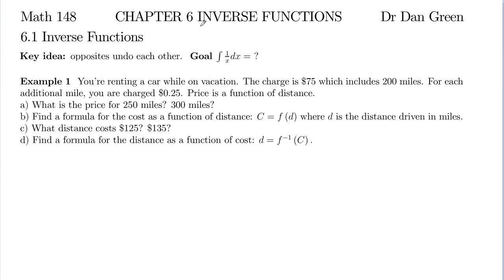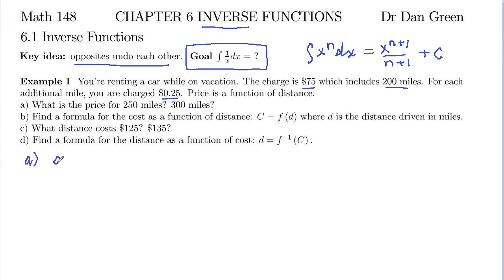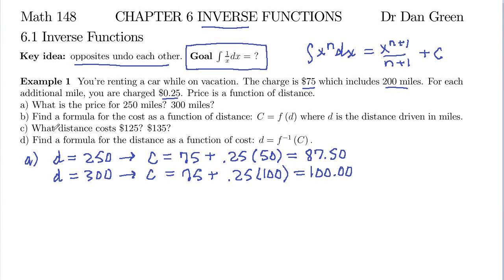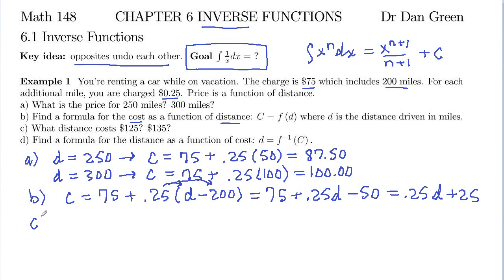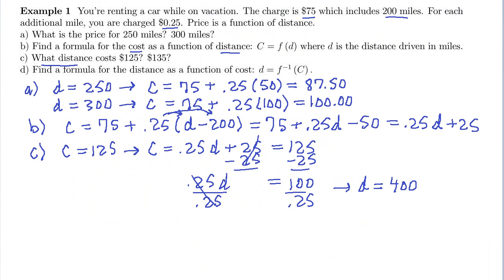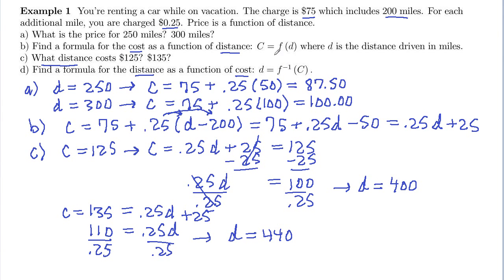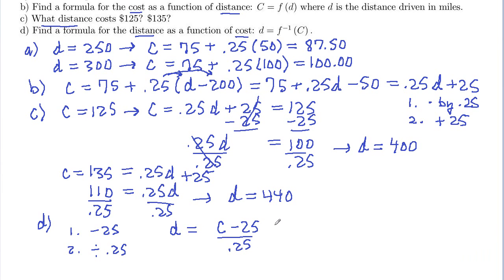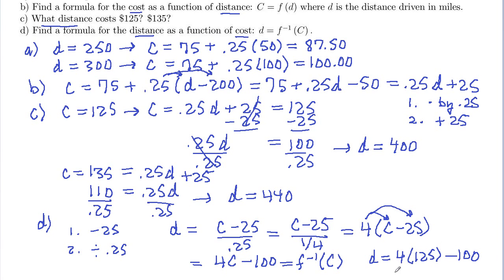Math 148 Section 6.1 Example 1